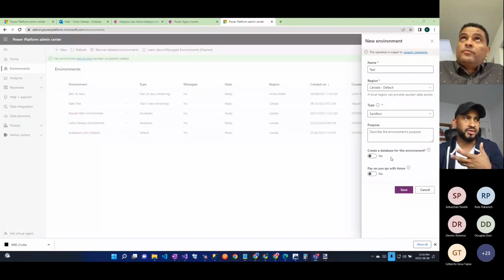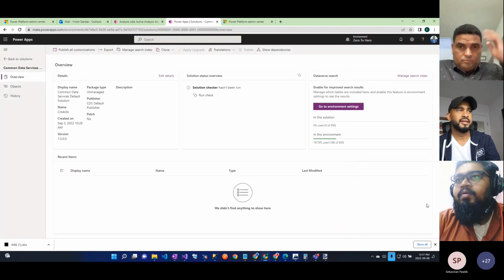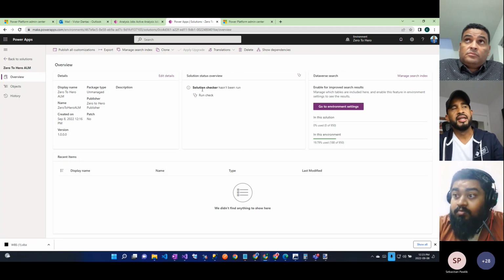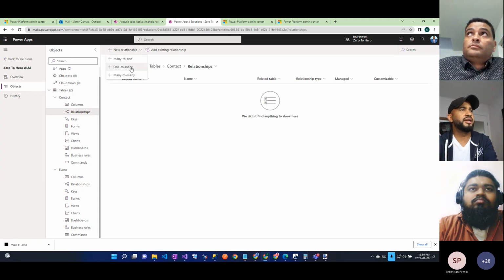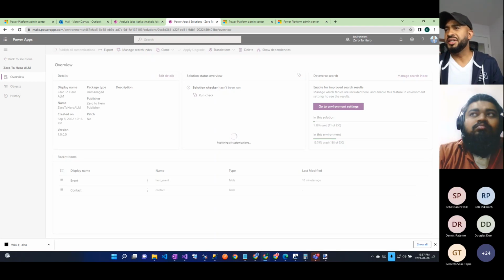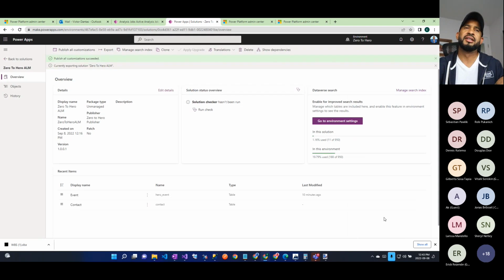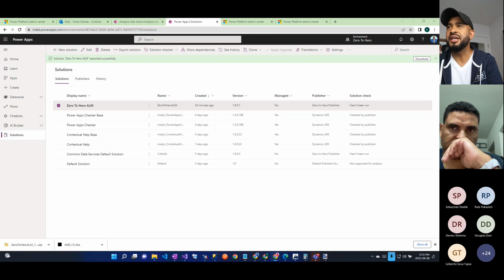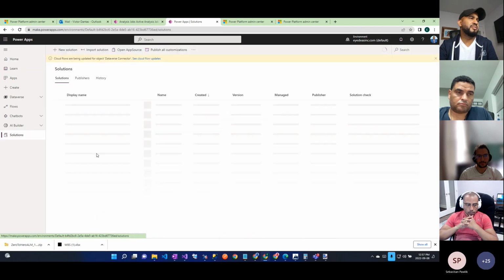Zero to Hero - Power Platform Governance and Application Lifecycle Management - Solutions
Intro to Power Platform solutions and tips while working with Power Platform components such as "App from Image", "Dataverse for Teams", etc.